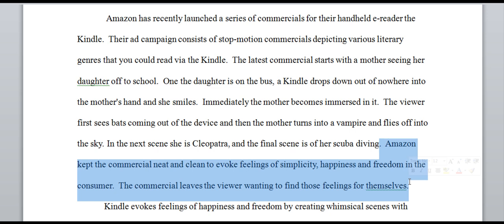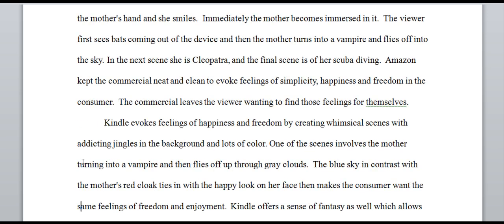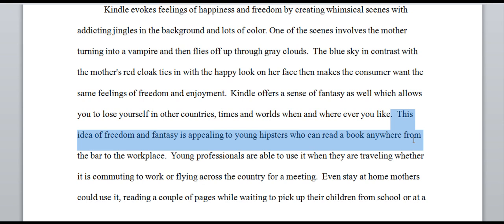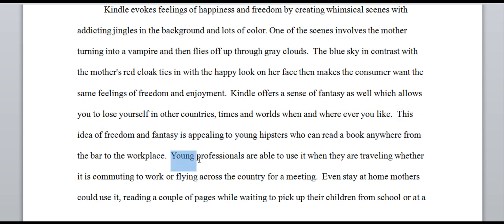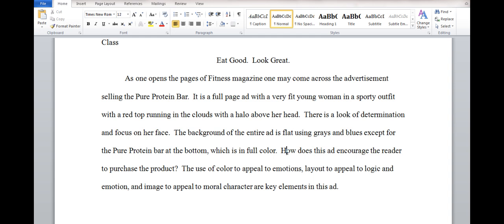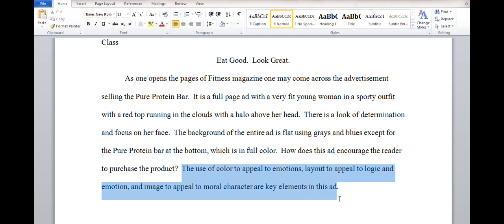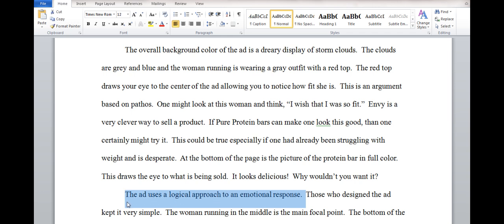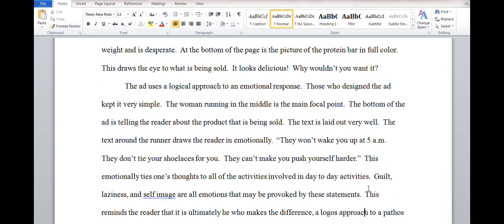Rhetorical Analysis Samples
This video is self-produced by instructor, Samm Erickson.